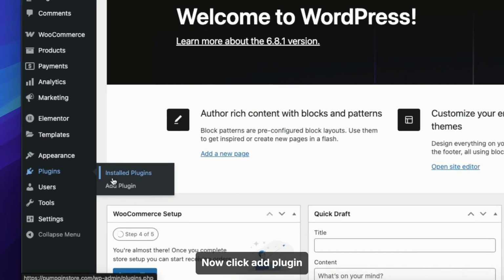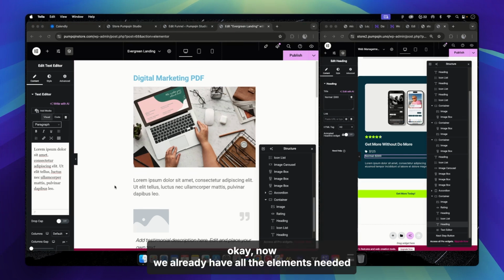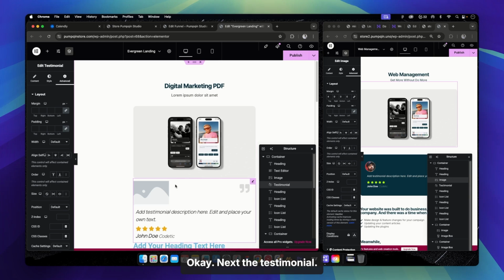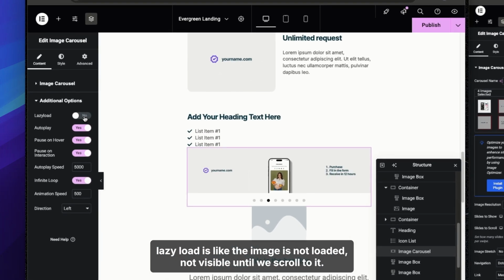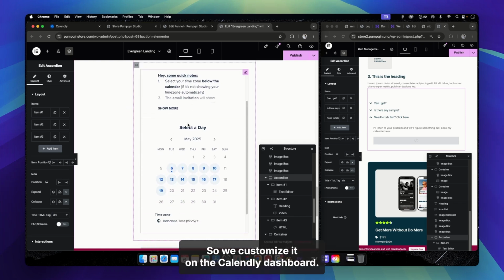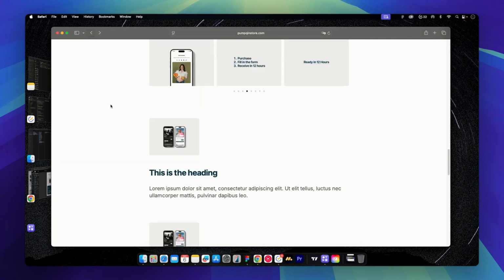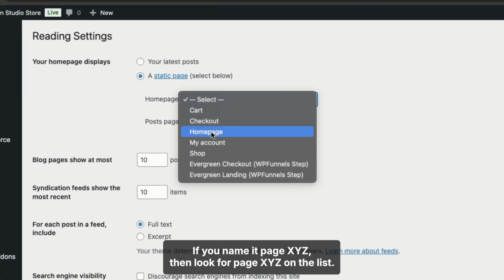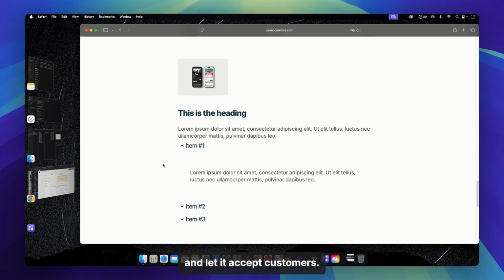Custom Made Storefront - Part 2 (Designing)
- Part 2 (Designing part): This video

✌️ What:
In this video, i’ll guide you how to design our default custom made storefront which was built in the video Part 1 (building part)

✌️ Outcome:
You have a custom made storefront up & running and it’s ready to be visited by audience.

✌️ Who:
This video series is specifically designed for Solopreneurs/ Creators who uses Stan Store (or any storefront); and:
- Have a budget, but Stan Store is still quite expensive
- Realized that all these time was being “caged” by SaaS tool companies
- Need to escape from being “the average” (for using a typical template)
- Enjoy building stuff from scratch
- Don’t have technical background / coding skill
- Have time to build (a day)

✌️ Notes:
Have a design reference? Slide into my DM with the screenshot & links. I'll create a video how to design it.

Chapter:
0:00 about
0:26 adding plugin
0:41 plugin 101
3:01 quick setup wizard
4:26 overview of the elements
5:38 designing landing page (intro)
6:52 designing landing page (designing)
8:37 adding elements
10:45 container
12:36 element panel (content, style, advanced)
14:46 imitating the reference